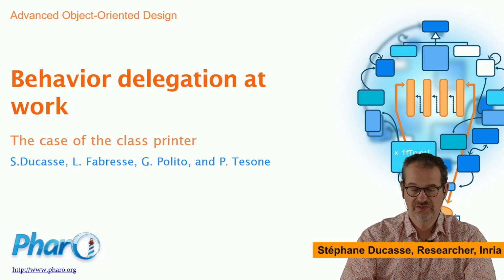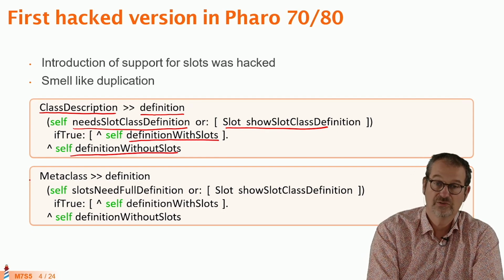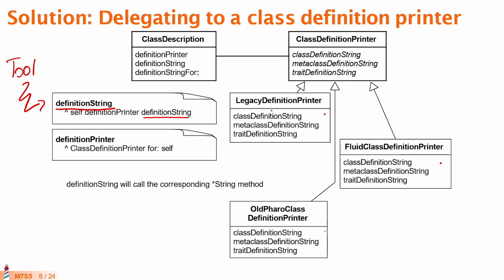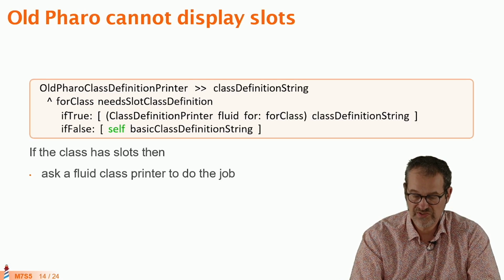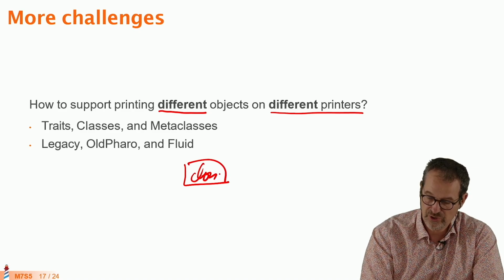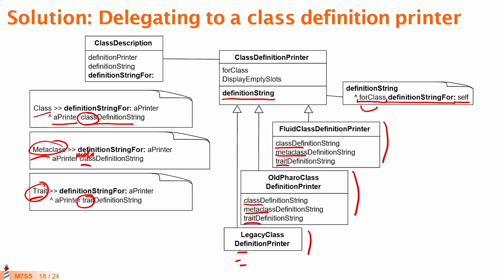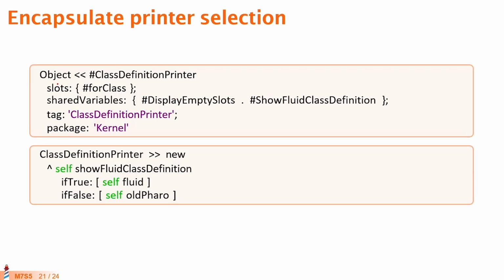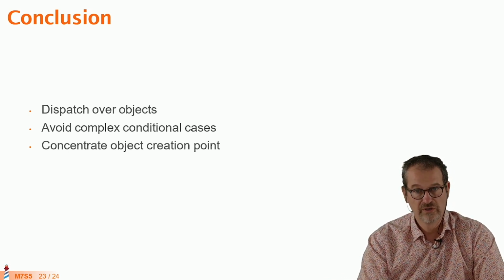[7.5] Behavior delegation at work - Advanced Object-Oriented Design MOOC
The goals of this video are:
- think about modular
- look at the class definition printer
- check design in pharo